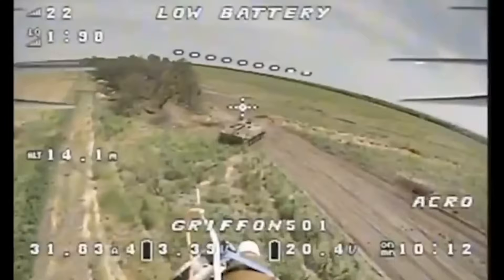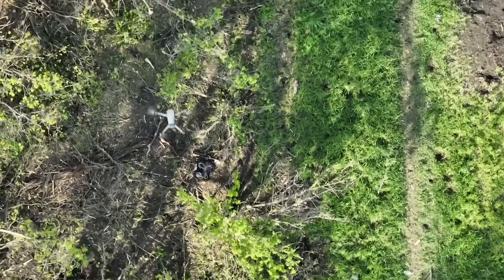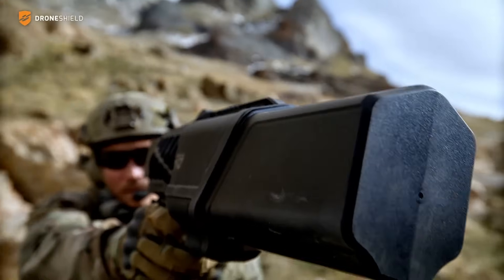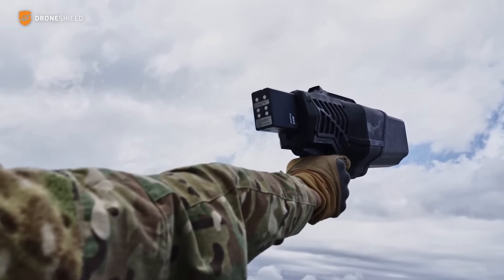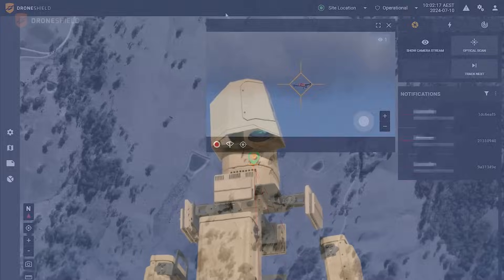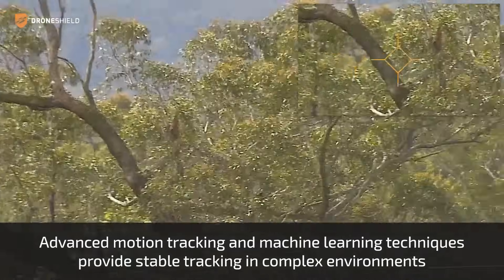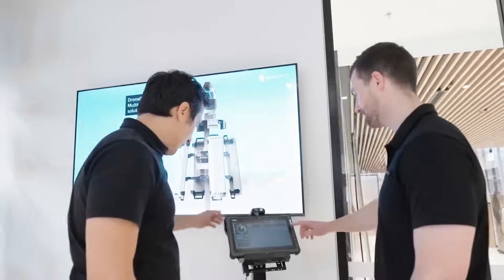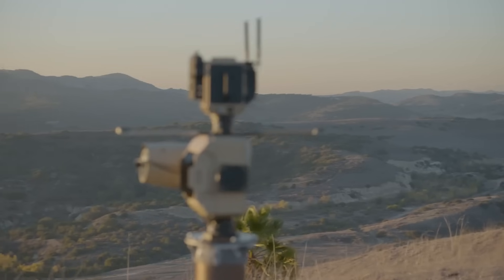Countering Small UAS Threats: Australia’s Project LAND156 & DroneShield Innovations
From Wings magazine (Autumn 2025), this video explores Australia’s Project LAND156 – Counter Small UAS (C-S-UAS), aimed at neutralizing small drones (up to 25kg) on the battlefield. The Australian Defence Force (ADF) targets cost-effective solutions like DroneShield’s RfPatrol Mk 2 (4km detection) and DroneGun Mk4 (1km jamming, swarm-capable), alongside "hard kill" options like lasers and the M230 Bushmaster. Rival Anduril trials its Lattice OS system at RAAF Base Darwin. Learn how the ADF plans a baseline capability by 2025 and full rollout by 2030.

Original footage and recreated scenes (using DCS, War Thunder, etc) may not be 100% accurate to the event being described but has been used for dramatic effect. This is because there may not have been original footage of a particular event available, or copyright prevents us from showing it. Our aim is to be as historically true as we can be given the materials available.